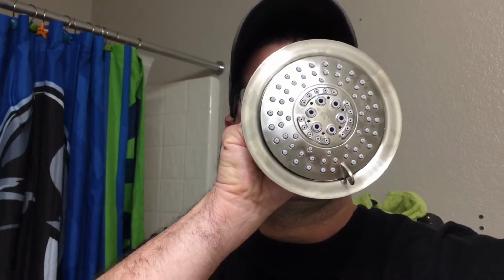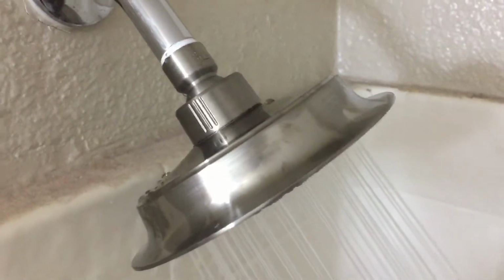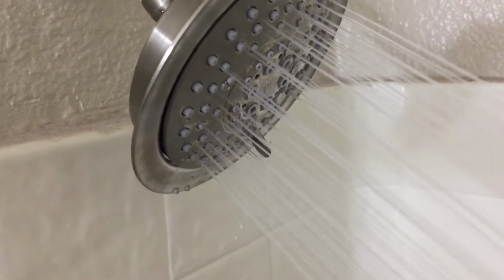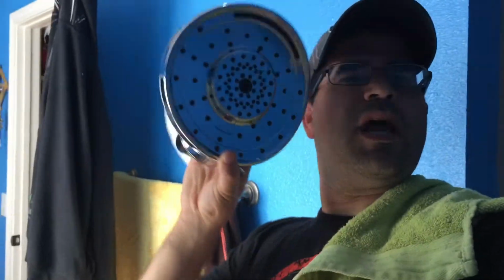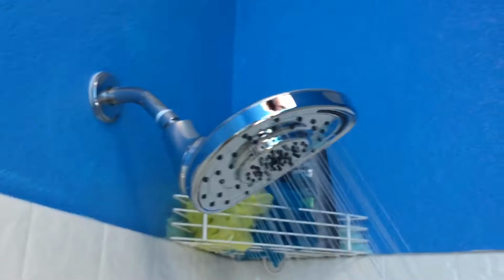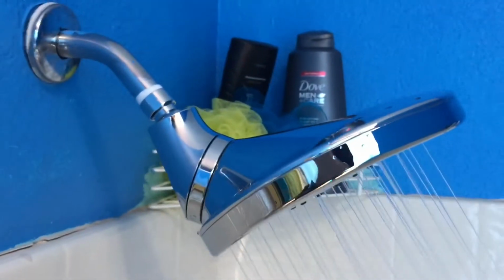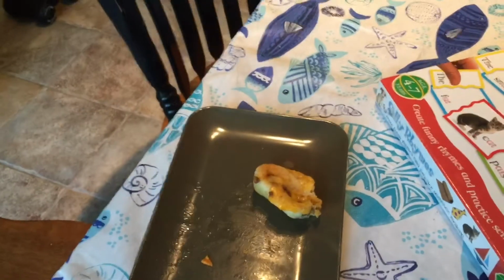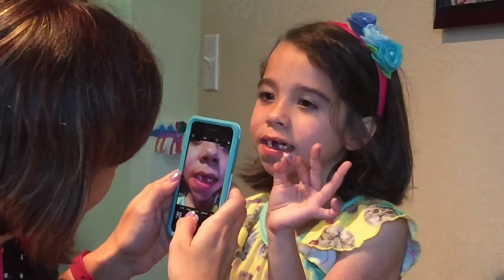Pirillo Family Vlog 253 - Shower Heads